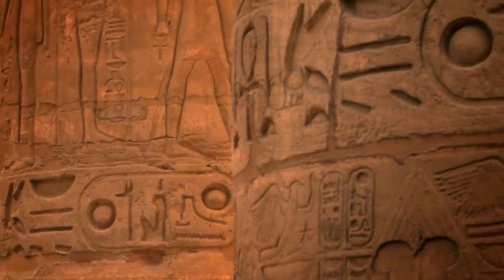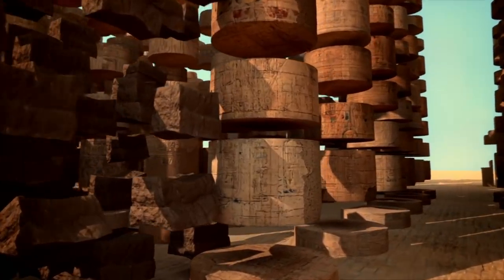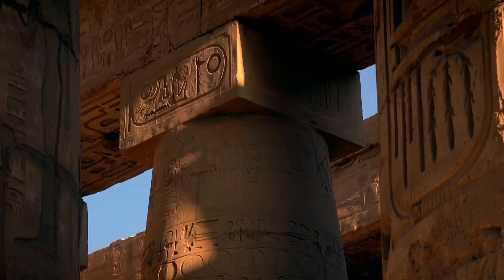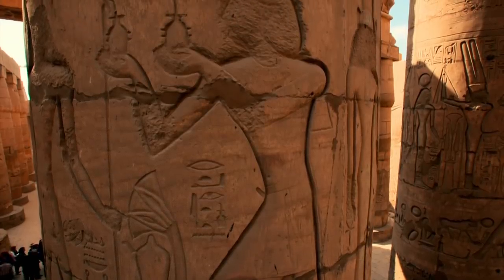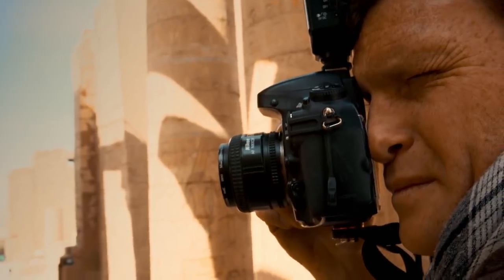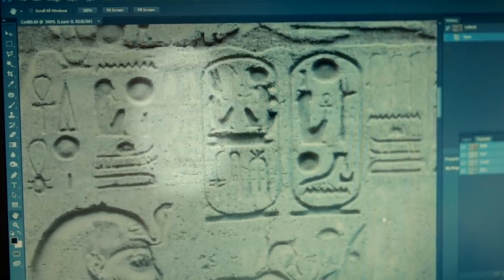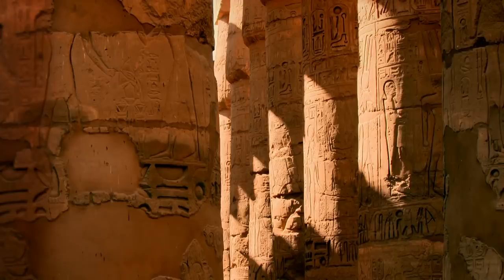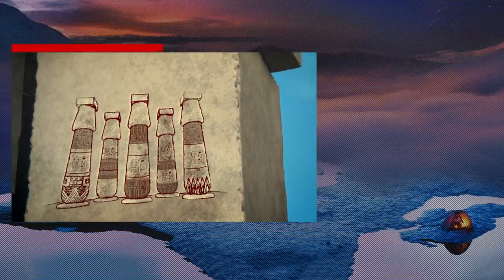Ancient Hieroglyphics Reveal Shocking Information About Ramesses II | Blowing Up History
An Egyptologist attempts to decode ancient hieroglyphics etched into The Temple of Karnak  to uncover who the architect of the ancient building is when she accidentally uncovers a forgotten story of politics and deceit featuring Ramesses II, the builder.